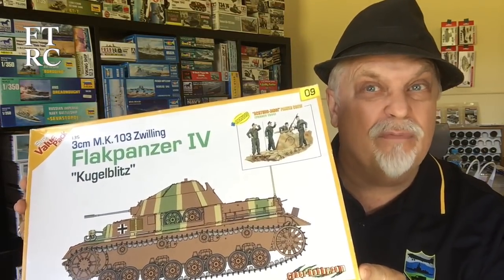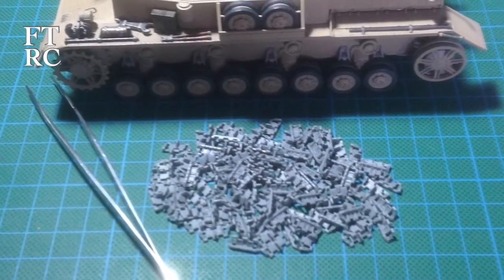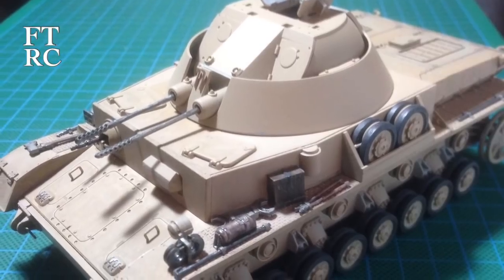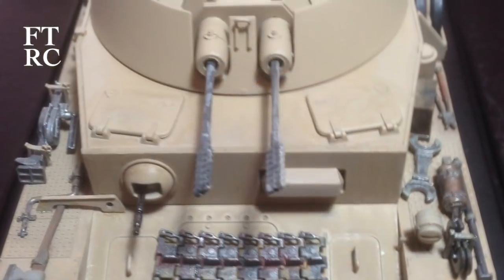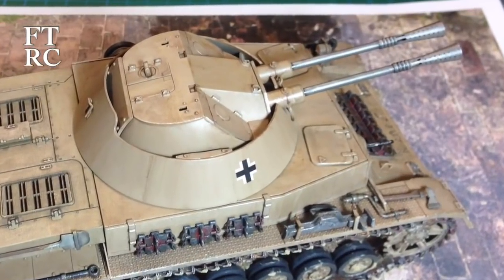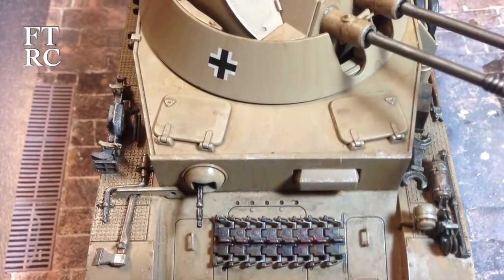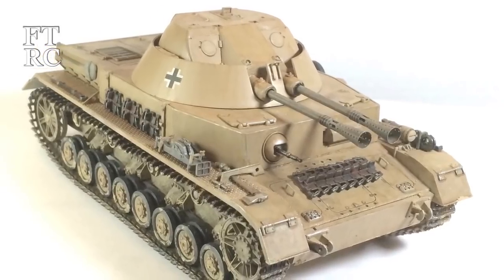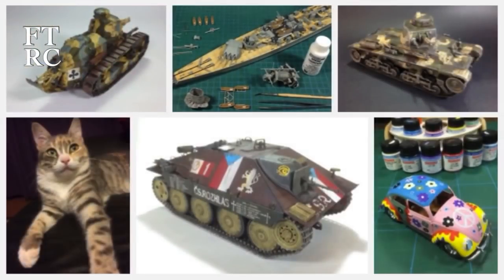Cyber Hobby Kugelblitz Full Build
This new Series of videos goes back before I was infamous on Boobtube.  I'll share the builds which got me back into scale modelling after a break of 50 years trying to be an adult.  Pointless I know!  First up I share my Cyber Hobby 1:35th Panzer IV KugelBlitz.